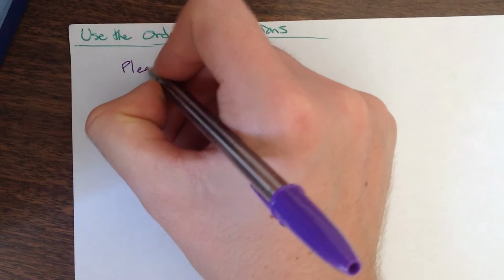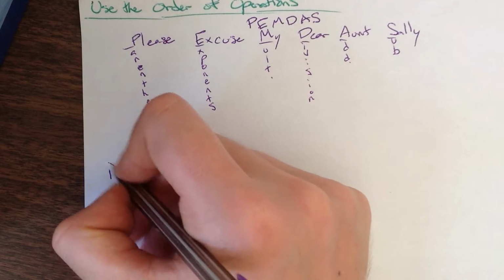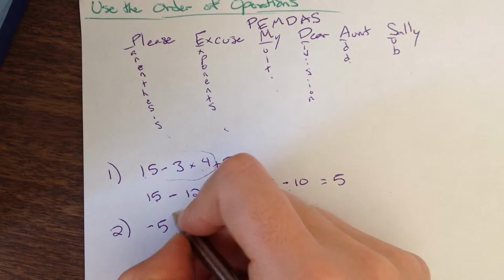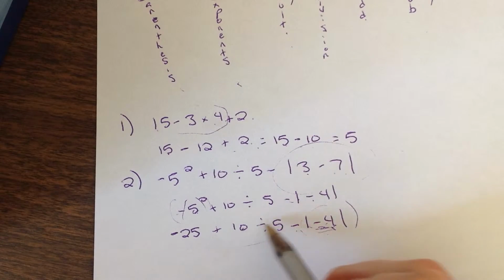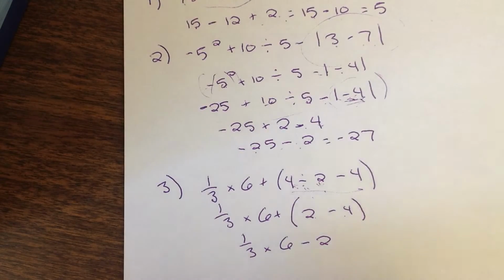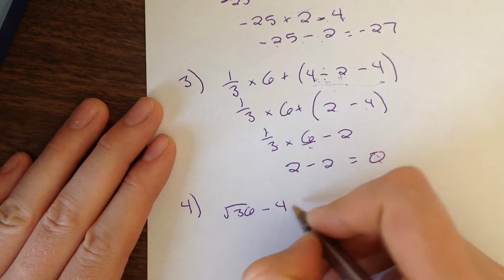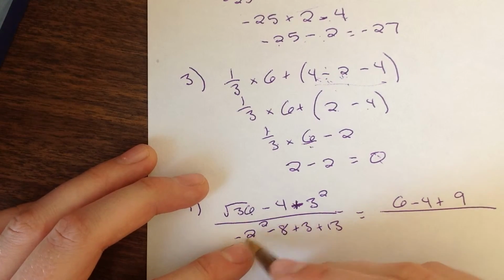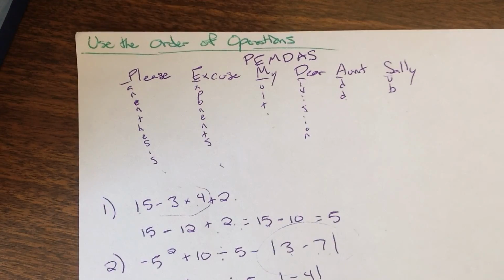Use the Order of Operations